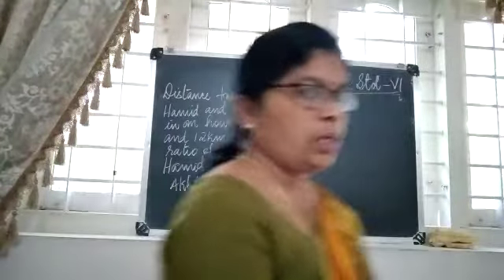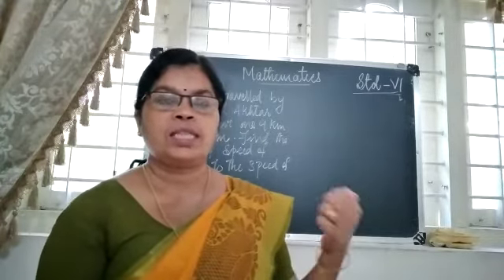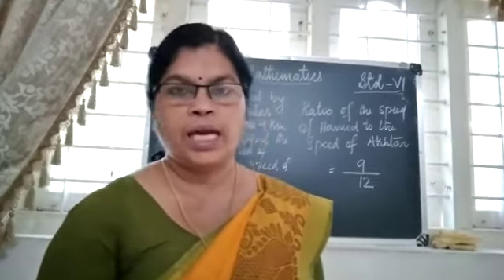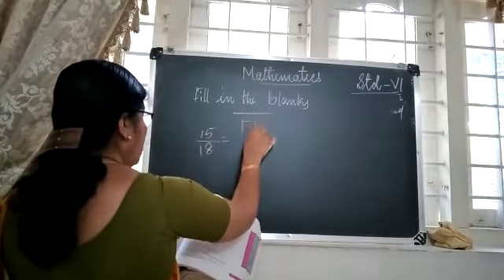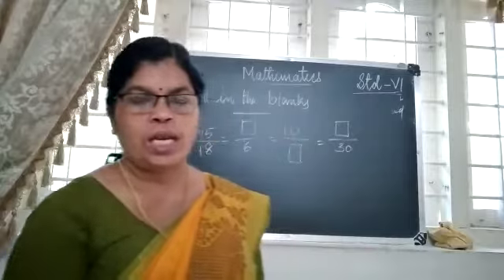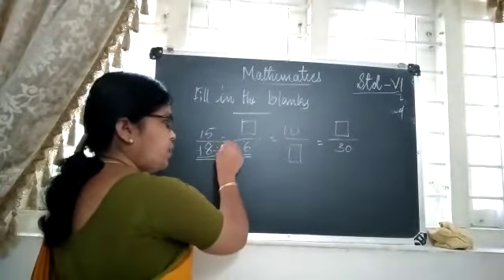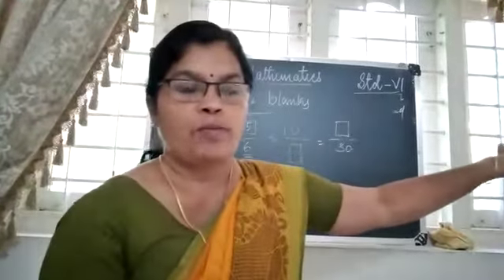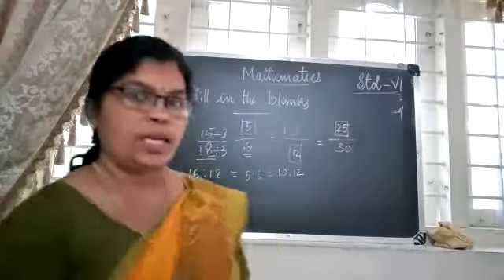Maths STD VI Video 2